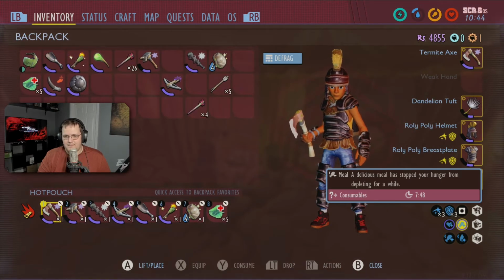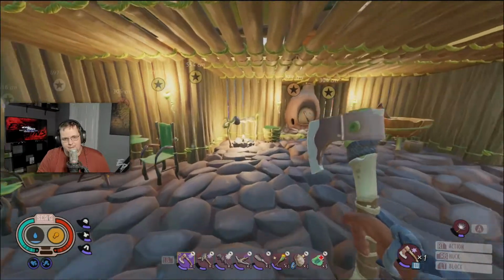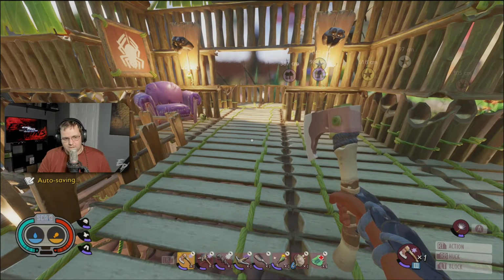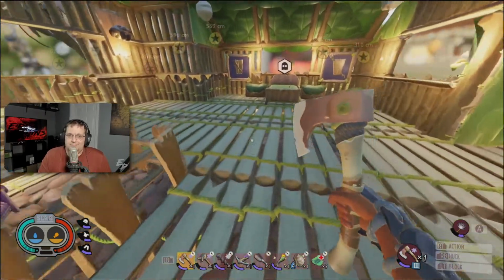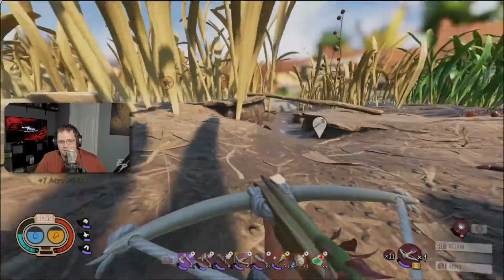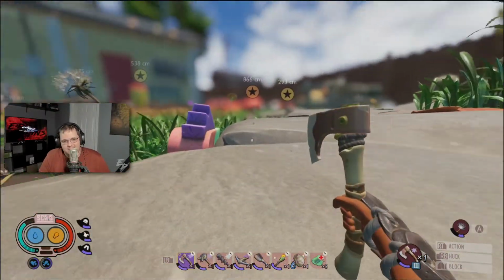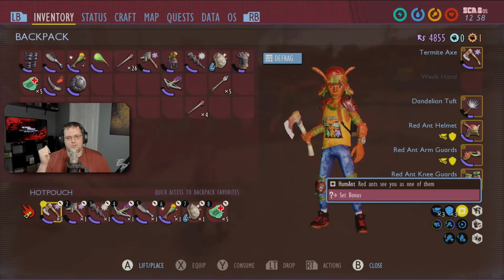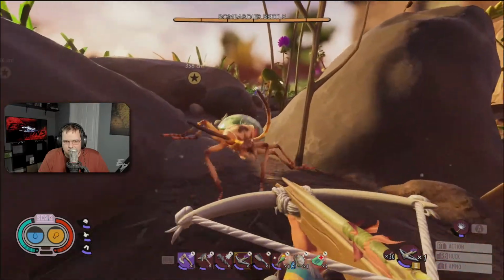5 Tips And Tricks For Beginners - Grounded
In this video I will discus 5 tips that greatly improve your gameplay in the beginning stages of Grounded. Some tips can be helpful for advanced players but mainly focused on newer ones. Enjoy The Video!!

!!! REMEMBER EVERYONE !!!
Work Hard , Game Harder !